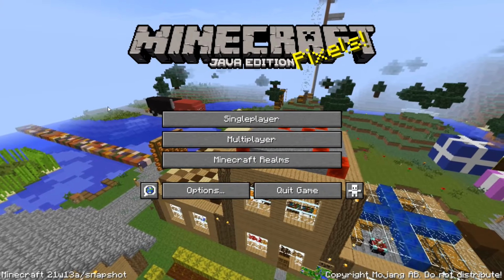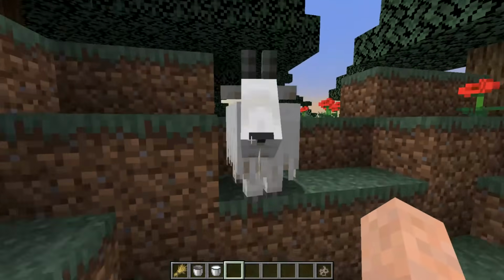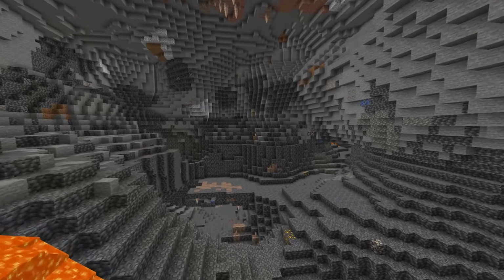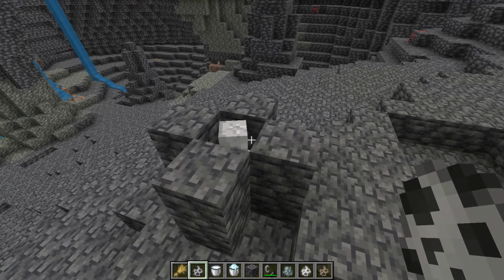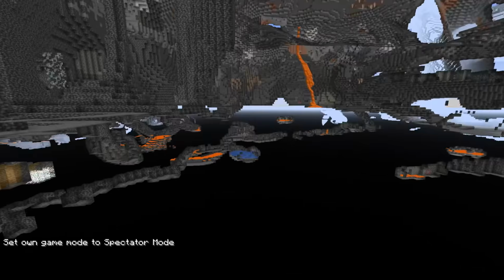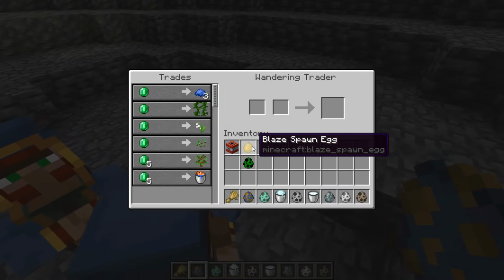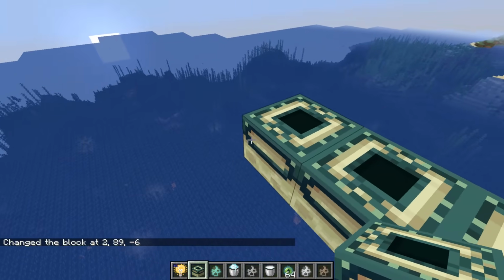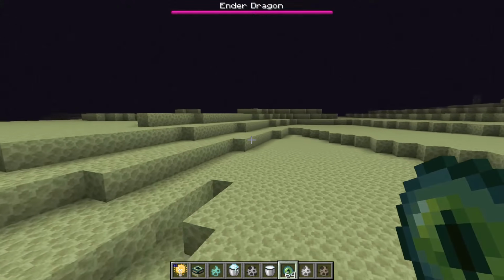Minecraft 1.17 - Snapshot 21w13a - Goats & Light Block!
In this video I will be showing you the new goats, light blocks and everything else that has been added to the 21w13a snapshot of minecraft 1.17!

The minecraft snapshot 21w13a for minecraft java edition just released today. I will show you all the additions, changes and fixes added to this snapshot!
Minecraft 21w13a just released and adds goats into the java edition of minecraft! The goats will spawn in the mountain biomes and can be milked! There is a new accessibility setting to change the mojang studios loading screen to black and white. The caves have been tweaked, there are larger caves again. The ore distribution was also changed so there is more iron and larger diamond ore veins can generate! There were lots of tweaks to powdered snow. You can now find dripstone clusters in normal caves and deepslate blobs. Finally Mojang also added the light block into the java edition of the game with which you can create light sources! Also the end is very messed up in this update!